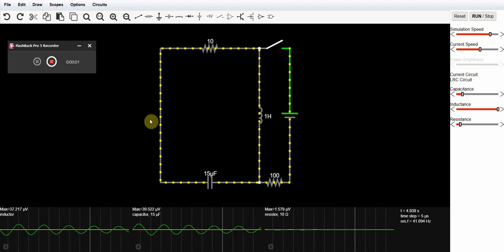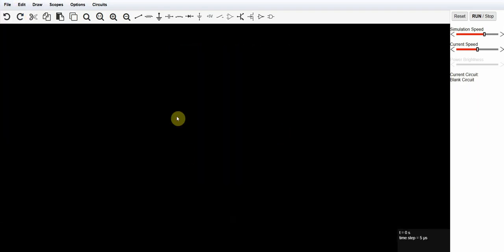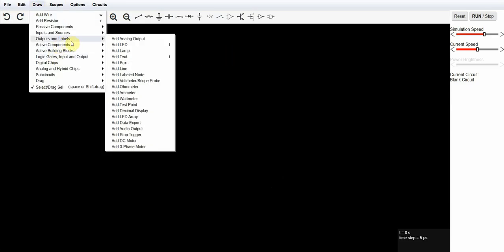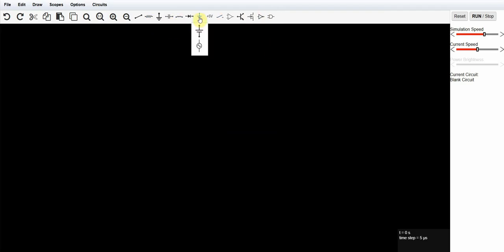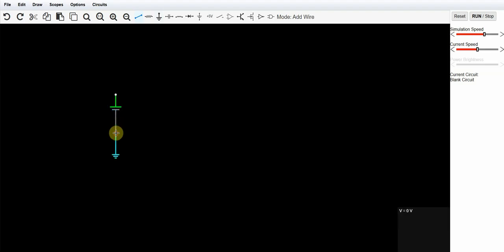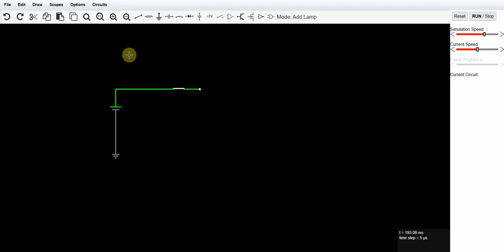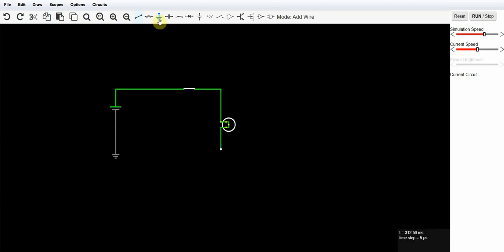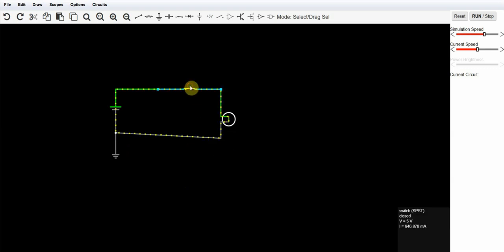battery and lamp